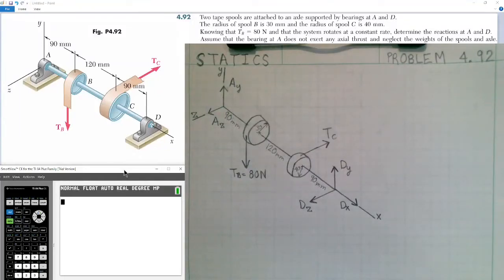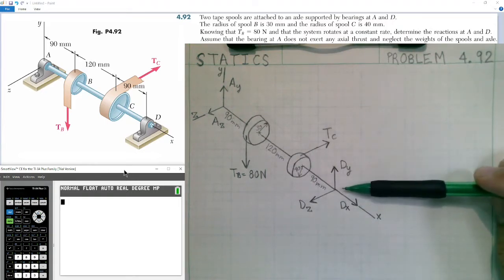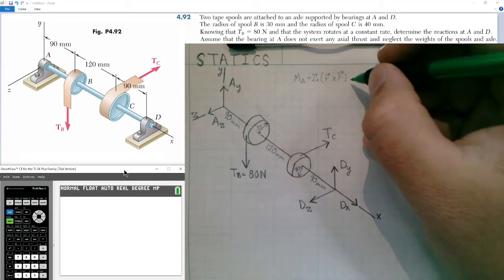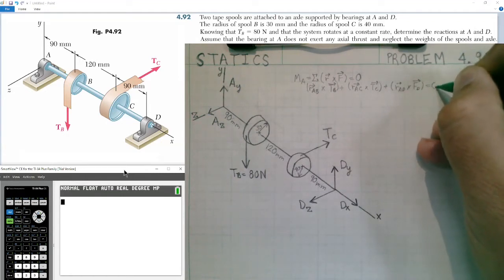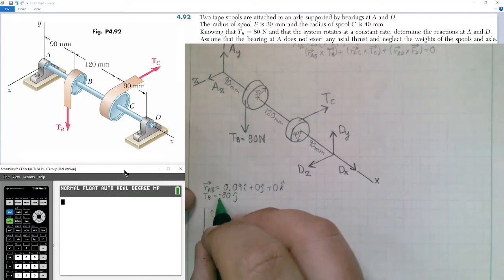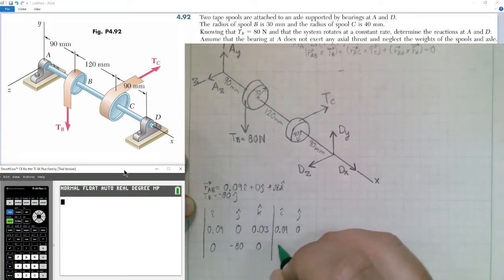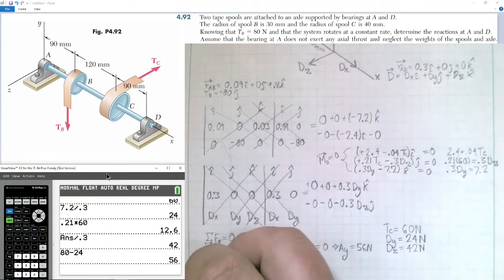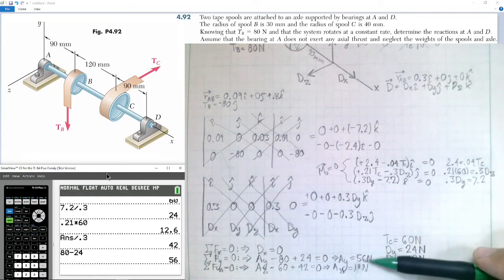Statics Problem 4.92